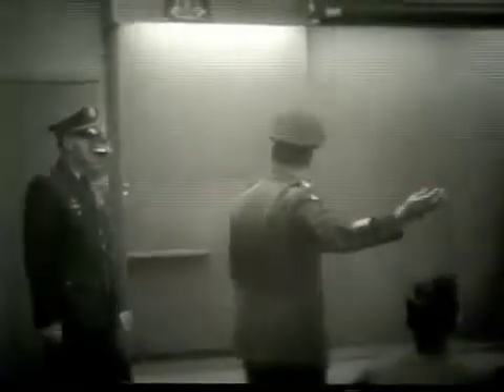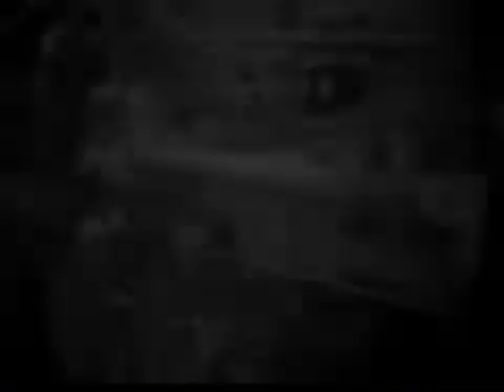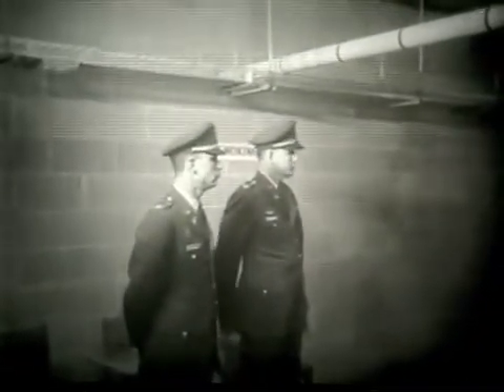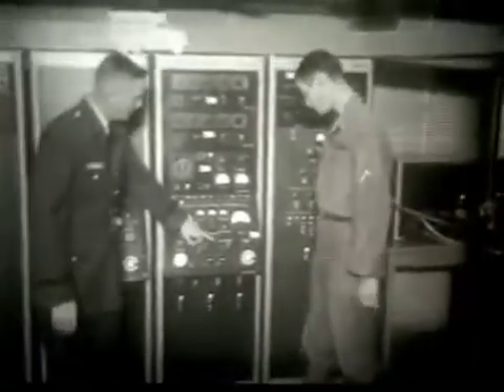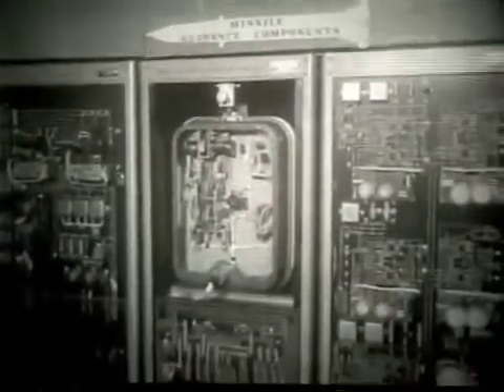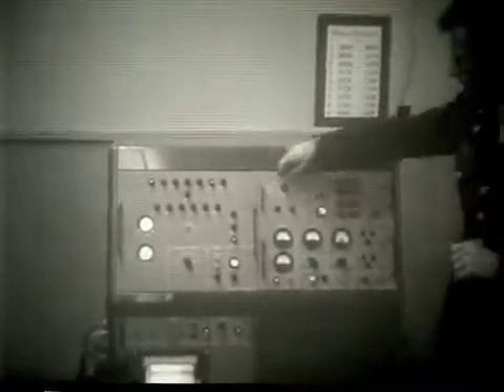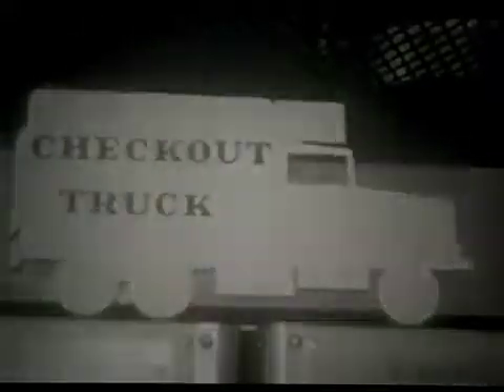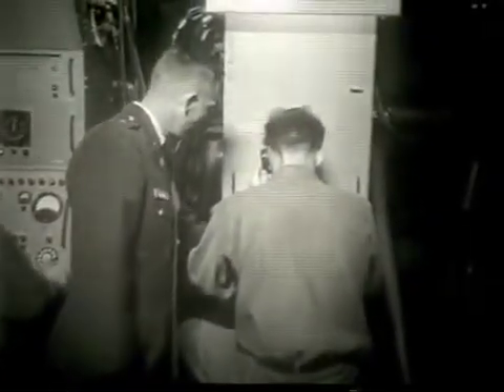Redstone Missile at Fort Sill, part 1 of 2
Redstone trainer demonstration, Redstone Division, Department of Materiel, United States Army Artillery and Missile School, Fort Sill, Oklahoma on 17 December 1959.